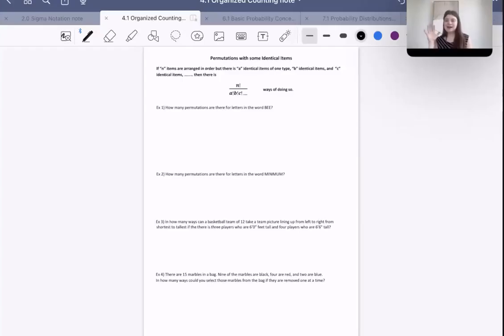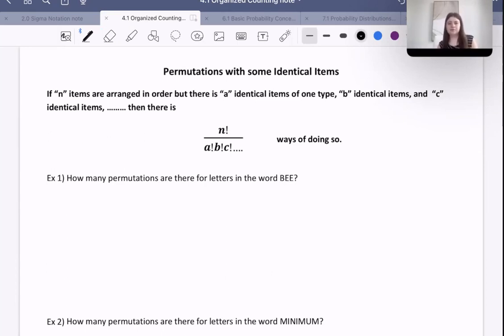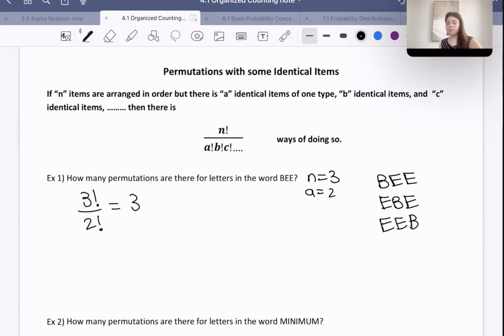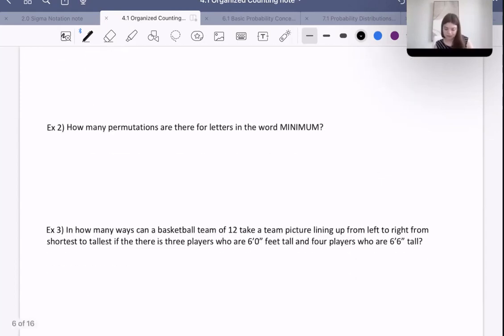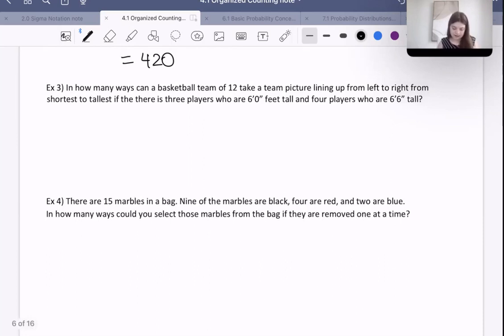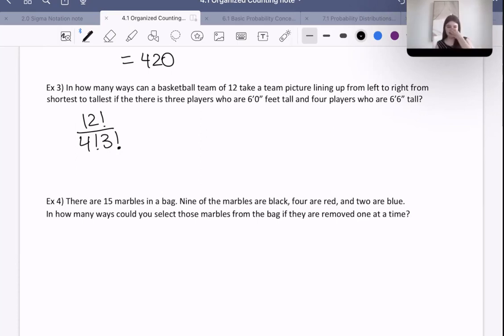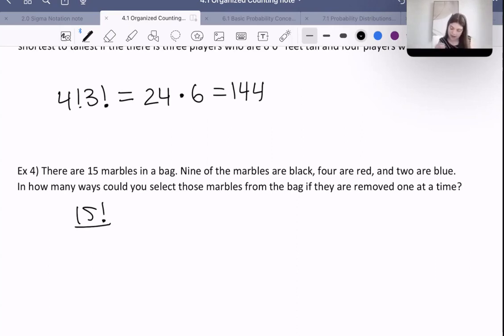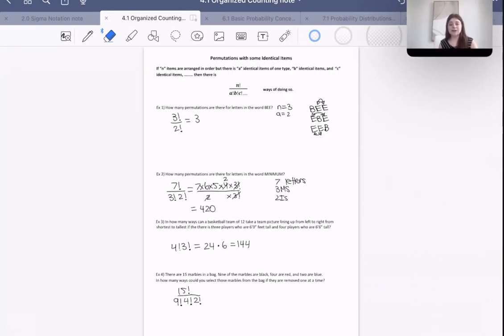Permutations with Identical Items